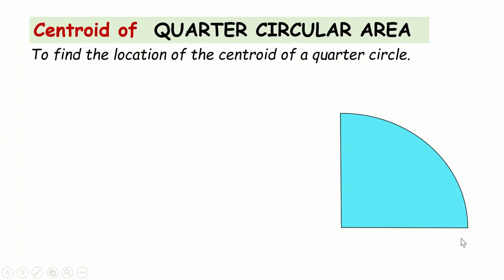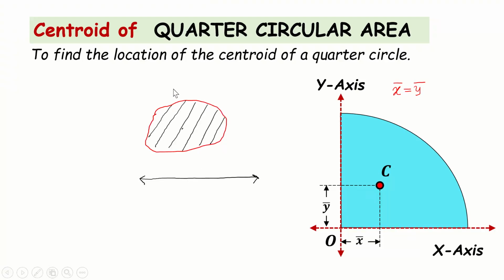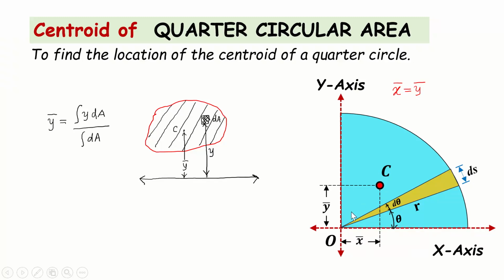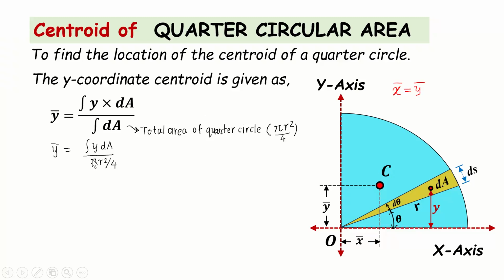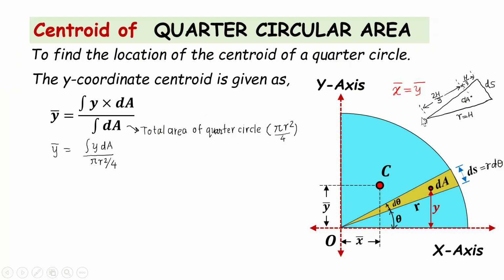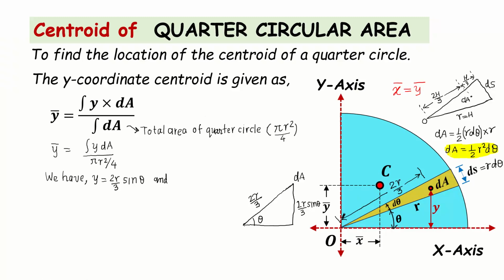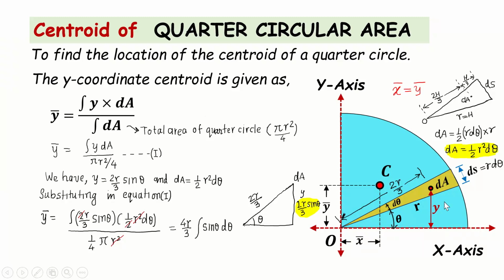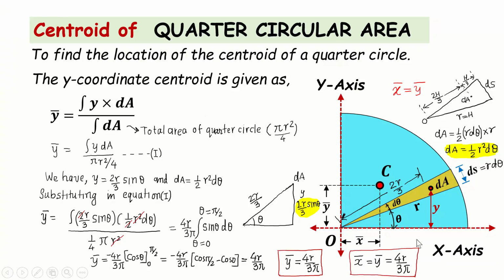Centroid of quarter circle | Centroid of quarter circular area | Engineering mechanics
Centroid of quarter circle
Centroid of quarter circular area
derivation of centroid of quarter circle
Engineering mechanics
How to find to centroid of quarter circle

Description:
In this lecture, we explore the concept of centroids, specifically focusing on how to find the centroid of a quarter circle. The centroid is the geometric center of an object, and understanding how to calculate it for different shapes is important in various fields, such as physics, engineering, and architecture. We will break down the process step by step with detailed examples, mathematical formulas, and practical applications.

Timestamps:
0:00 – Introduction
1:15 – Procedure to find centroid
2:30- Derivation of centroid of quarter circle
3:45 – Steps to Calculate the Centroid
5:30 - Integration method to find centroid
9:30 - Final expression and discussion

Resources for additional learning.
Key Points to Cover in the Lecture:
Quarter Circle Geometry: A quarter circle is a section of a circle that spans 90°, with the radius as its boundaries. For a quarter circle located in the first quadrant, the centroid is not at the center of the circle but rather at a specific calculated point.
Centroid Calculation: To calculate the centroid of a quarter circle, we need to integrate the moment arms about both the x and y axes to find the coordinates of the centroid. The formulas generally involve the area of the shape and the distances of the parts of the shape from the axis.